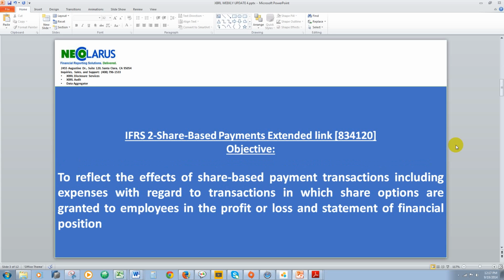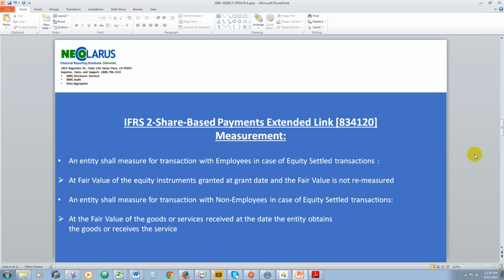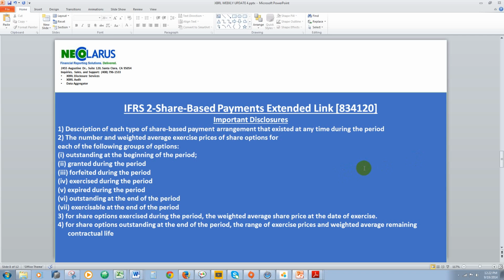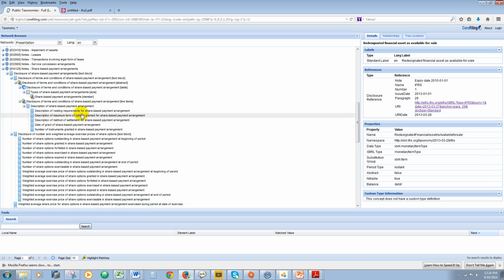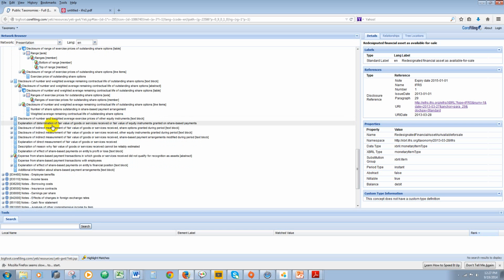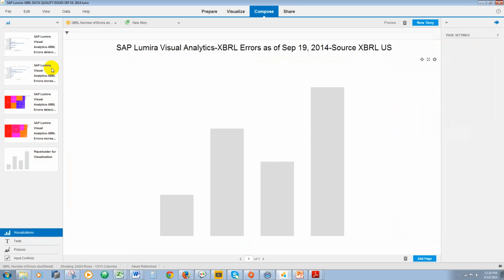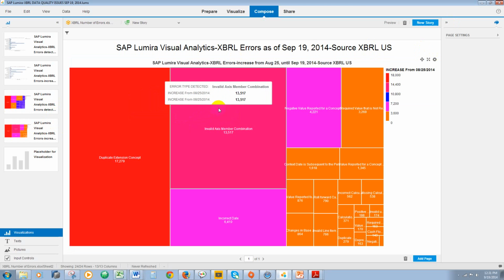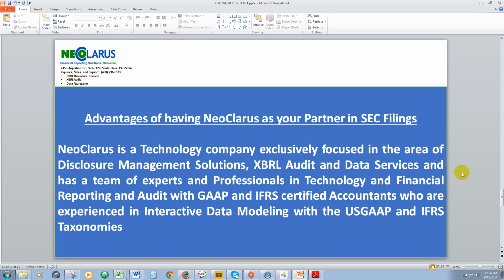NeoClarus Edition 4 XBRL Weekly News